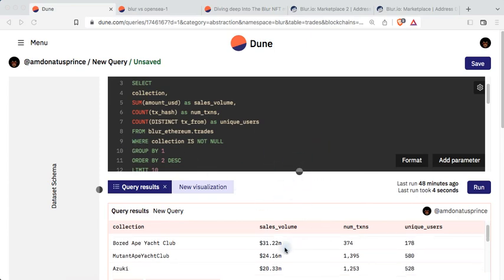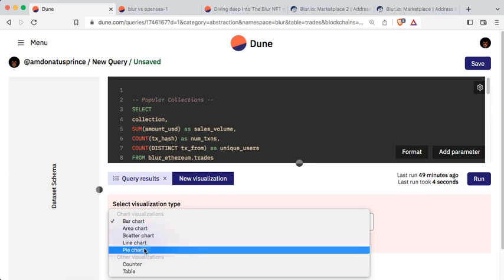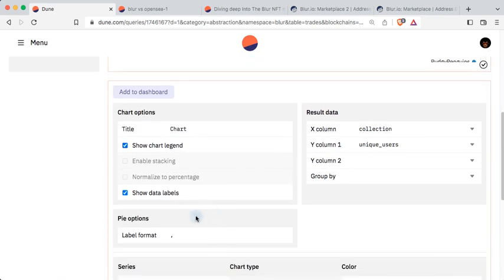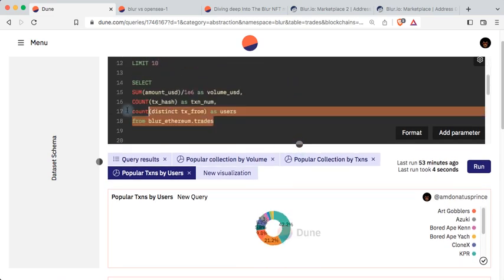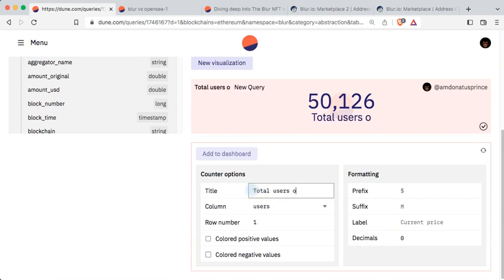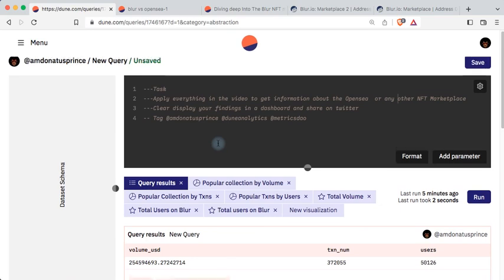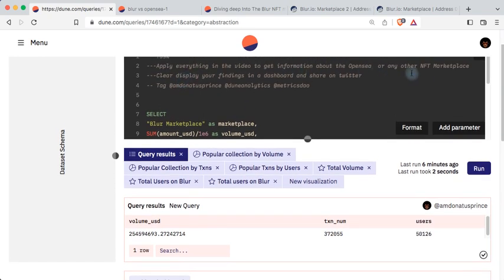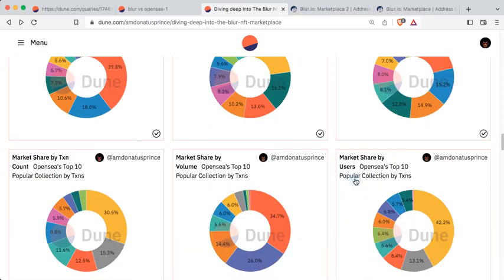Solving Blockchain Data Analytics Blur NFT Marketplace Bounty: PART 4